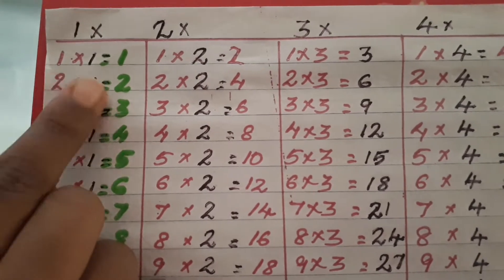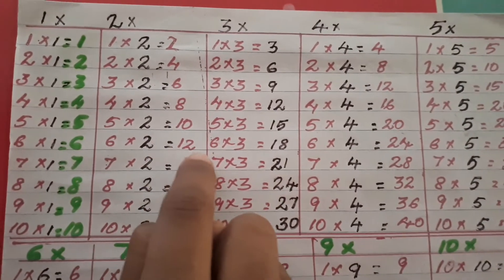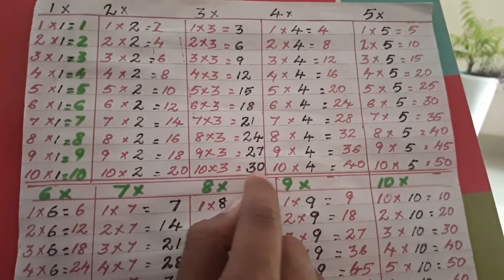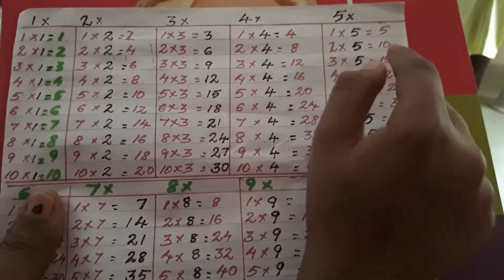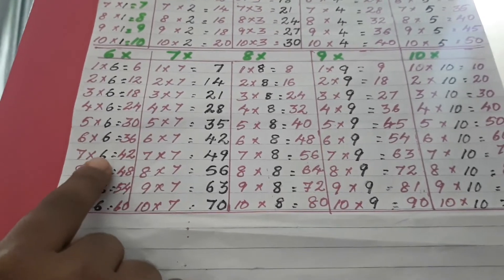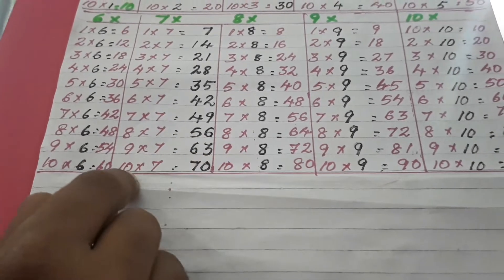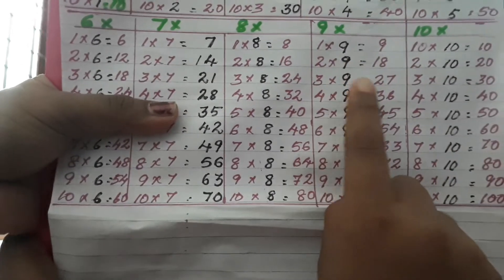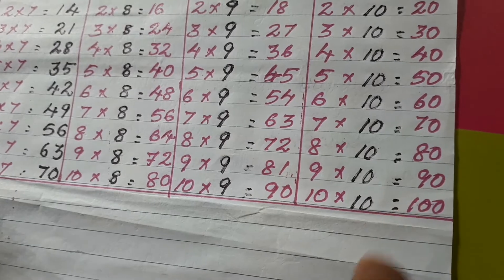Multiplication Table 1 to table 10/Gunanapattika 1to 10